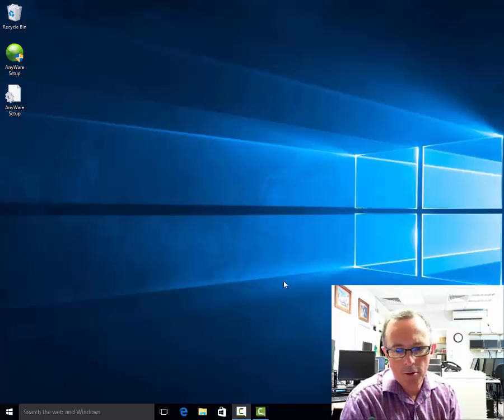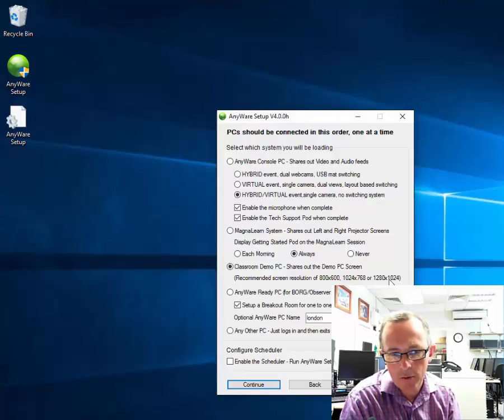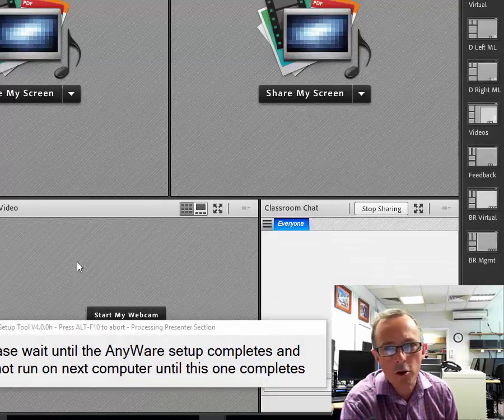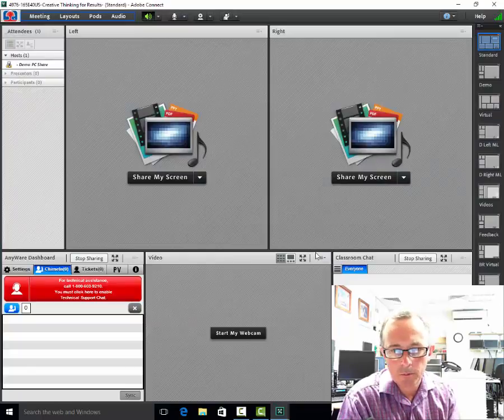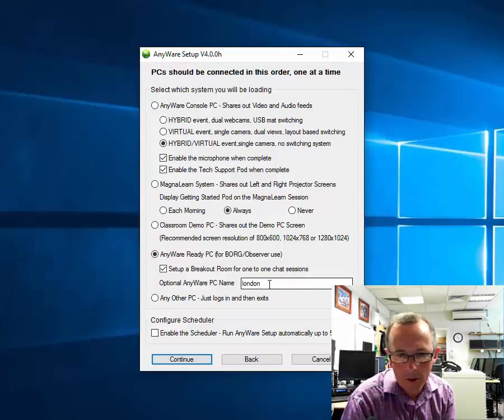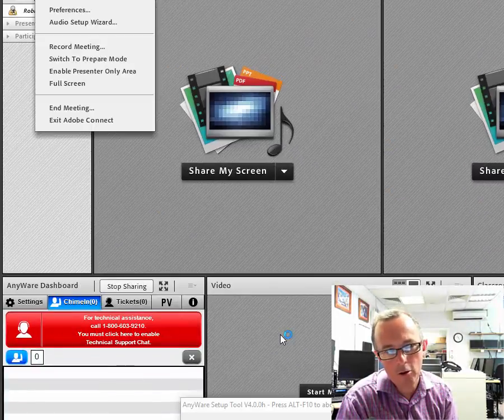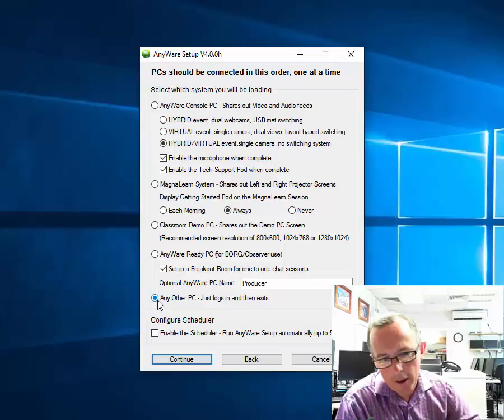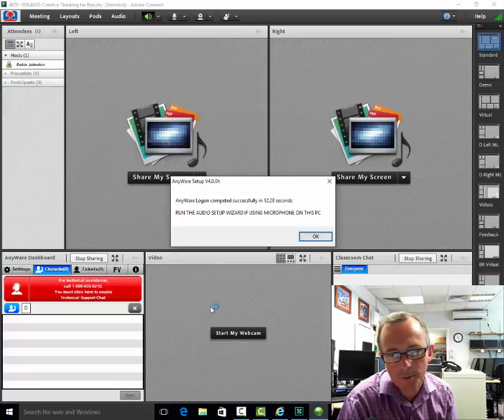GB4 Demo PC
Brief video illustrating how GB should work with the Demo PC, AnyWare Ready PC and Logon Only options